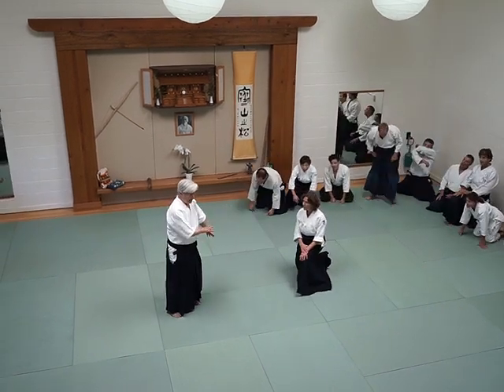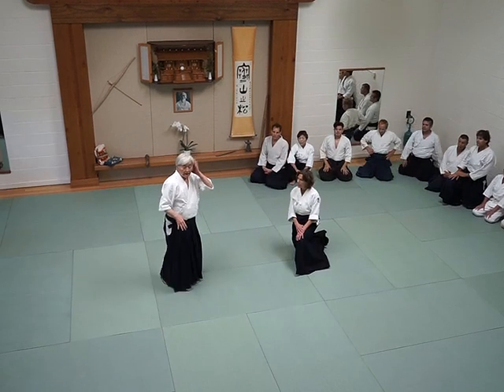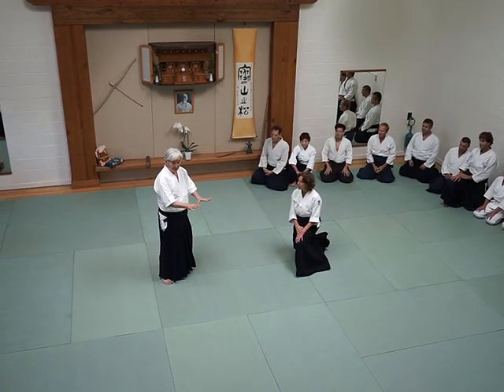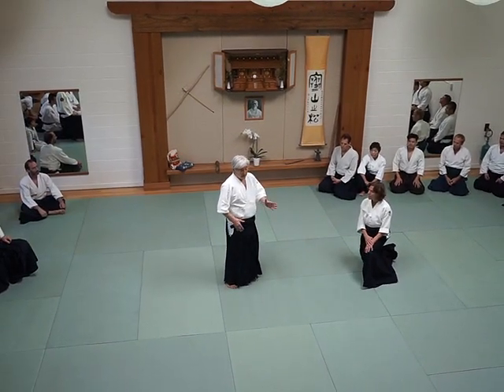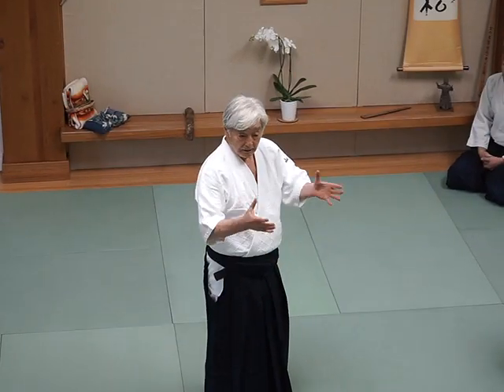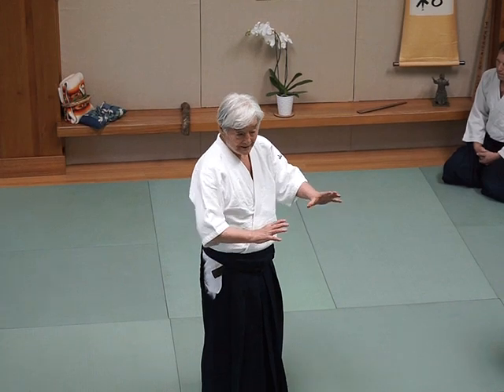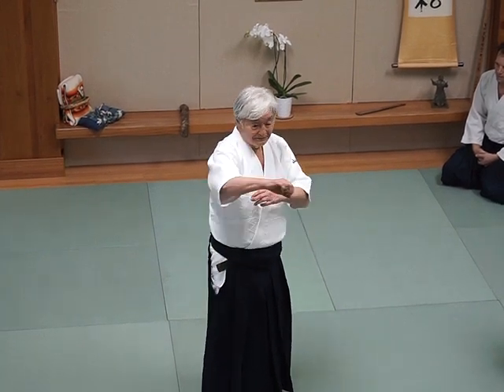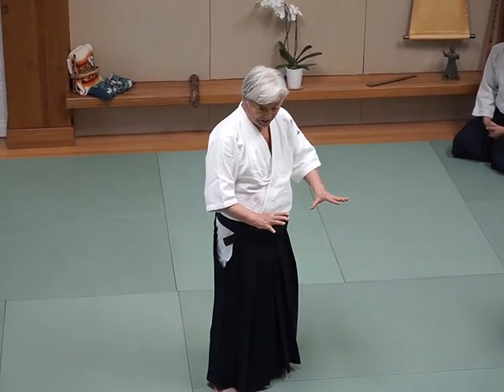Yamada Sensei Iriminage uke: Penny Bernath